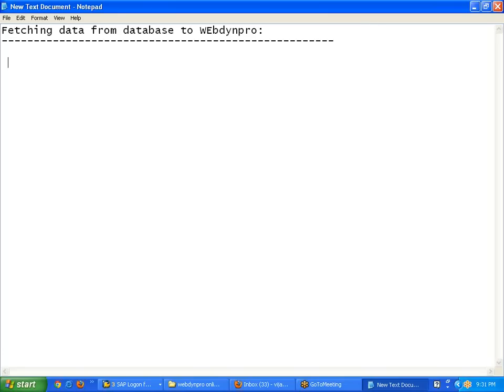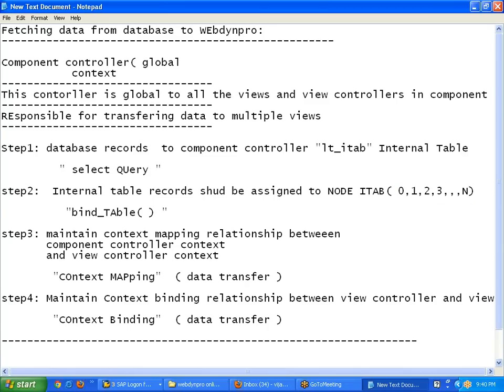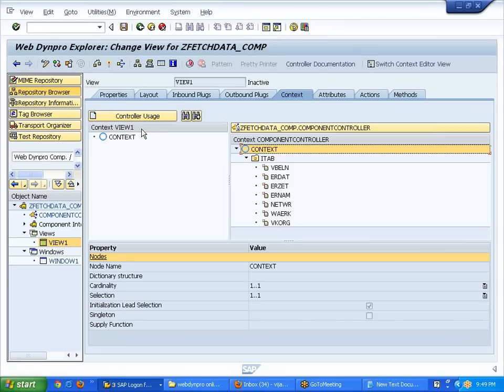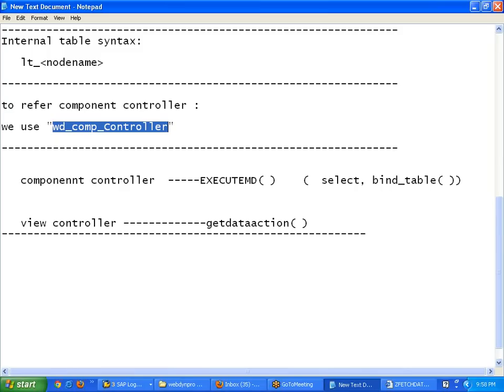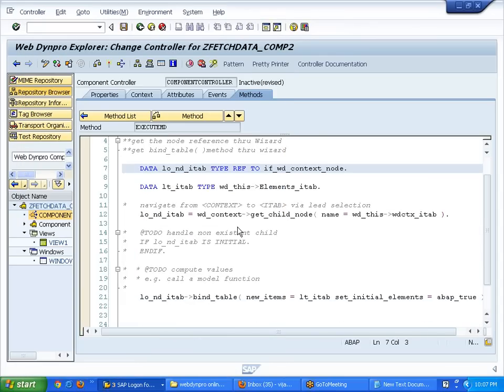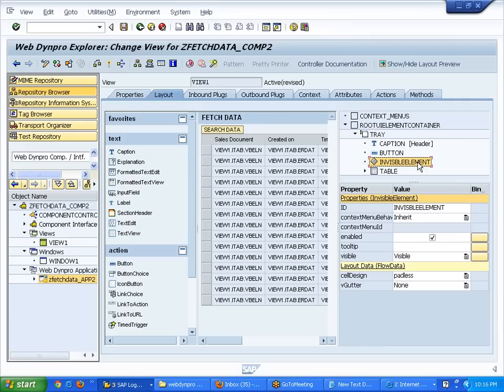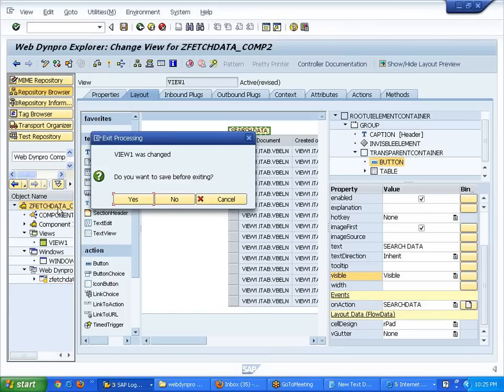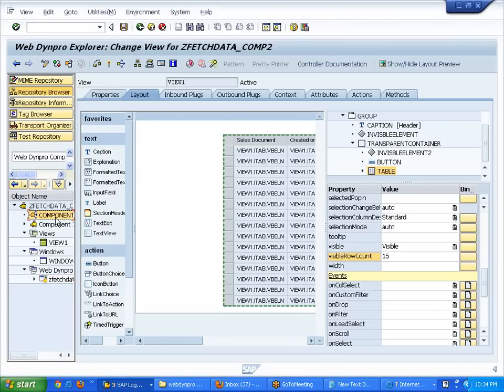Session 5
About SAP WebDynpro Session 5